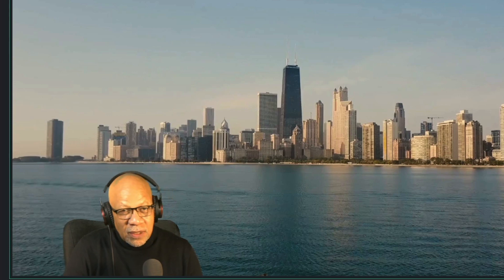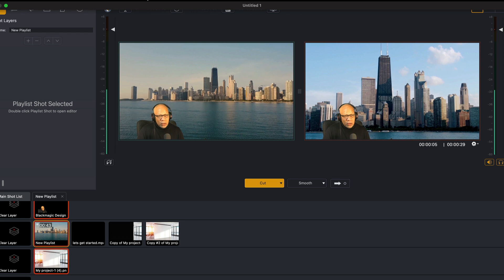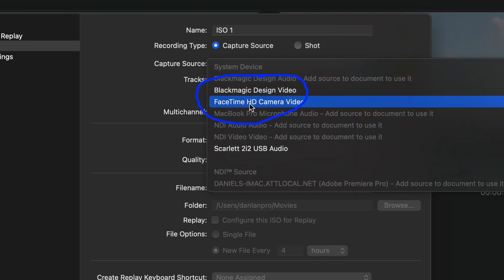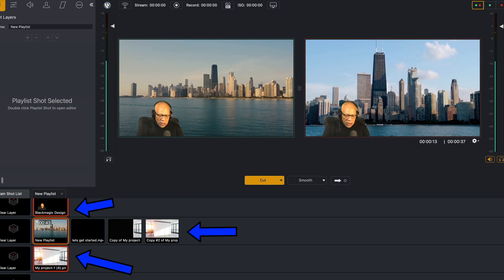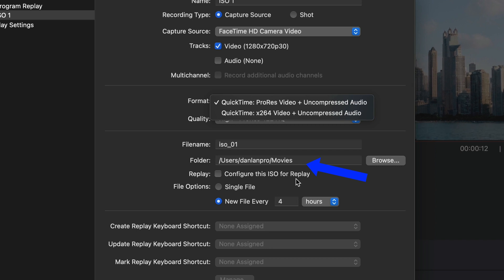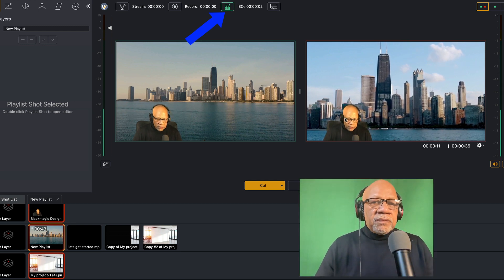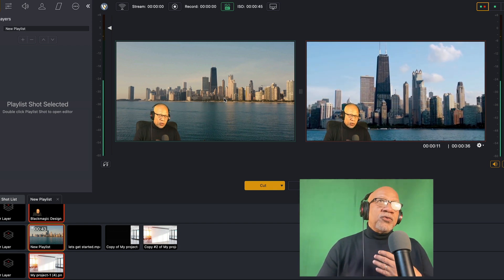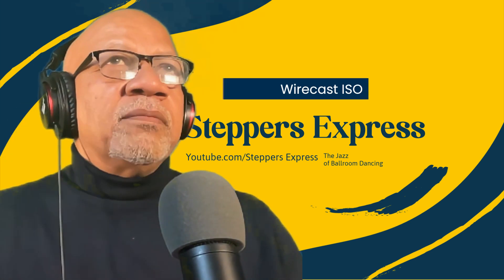How I use ISO in telestream Wirecast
A quick tutorial about how I use TeleStream iso to play and record multiple cameras for live and edit production.